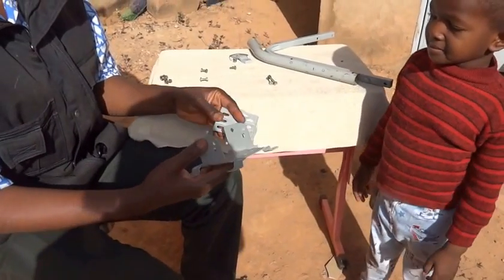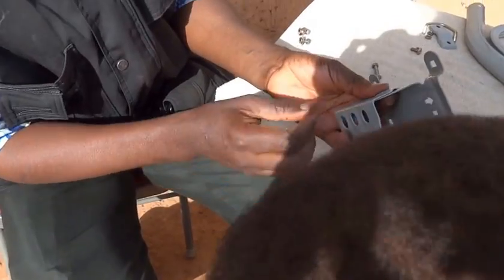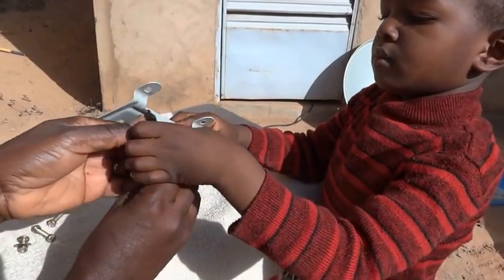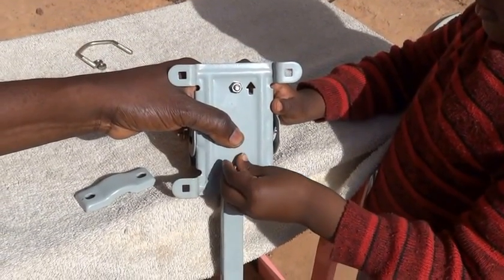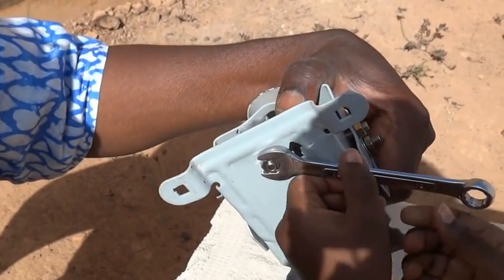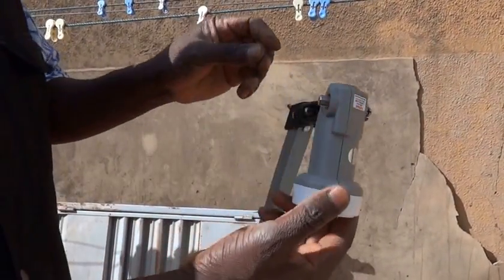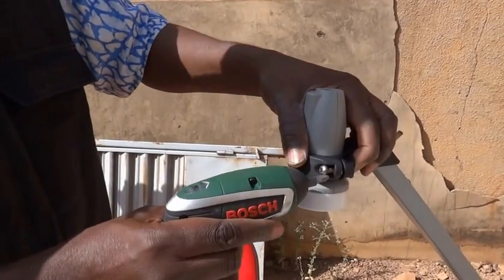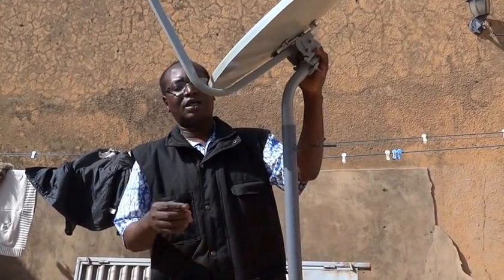Part 4 of 5 Self Installation of a Satellite TV Dish System From A to Z Assembling the satellit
Satellite TV broadcasting has become wide spread and so useful. Even in remote areas one can enjoy highly edutainment or cultural programs. Yet, it can be troublesome or expensive to get a system installed at home, particularly when there is a lack of reliable technicians.In this video series of 5  parts, we completely assemble the components required to get a working video satellite reception system at home. All the elements from the screws/connectors to the receiver passing through the types of LNBs and various types of "satellite finders" found in the market are examined and explained. The series is designed to allow oneself to mount the entire system, or even become a technician installer. We hope it will be very helpful to many.